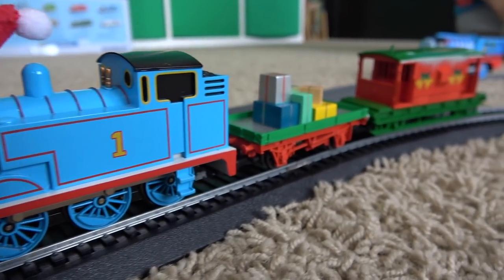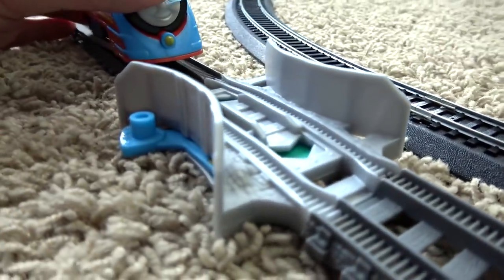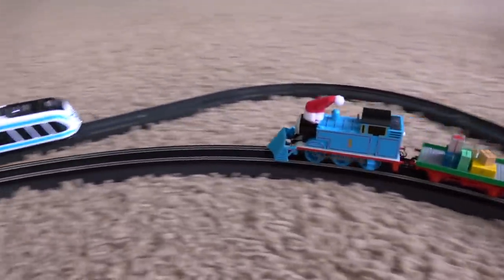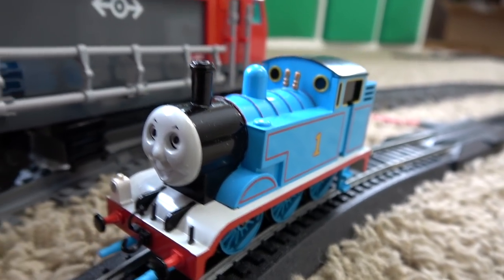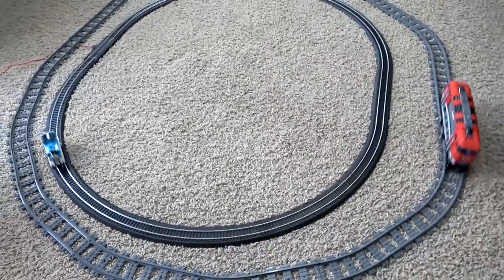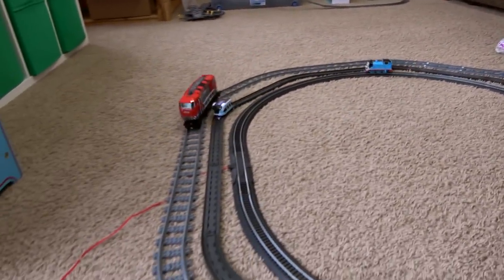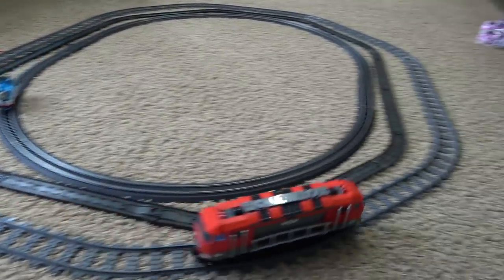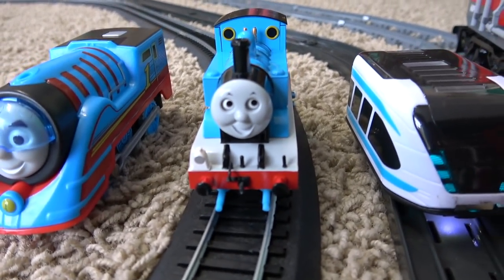What's our Fastest Train? Bachmann HO vs LEGO vs Thomas Turbo Boost Trackmaster vs Intelino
We wanted to find out which of our toy trains is the fastest, so we raced our Bachmann HO Holiday Thomas against Turbo Boost Thomas from Trackmaster! Then we brought in the Intelino smart train and the Lego Heavy Hauler for a huge race to determine the last engine standing!